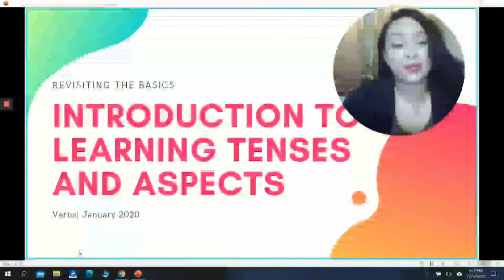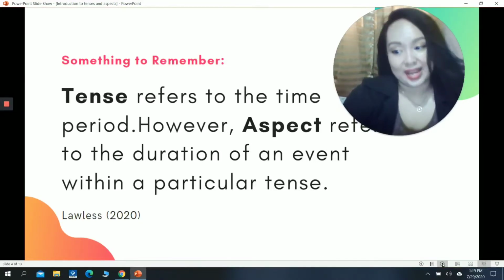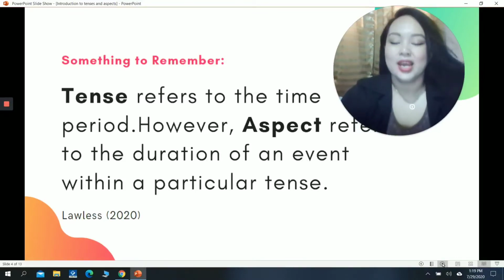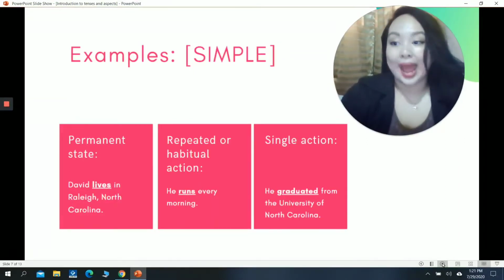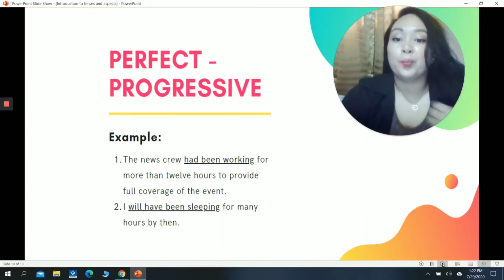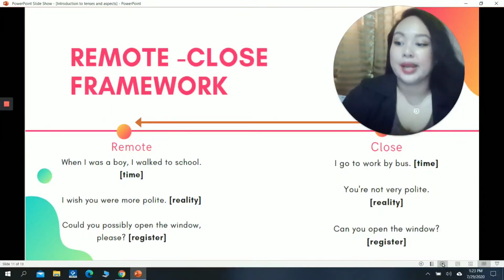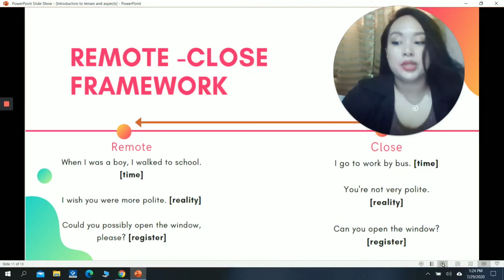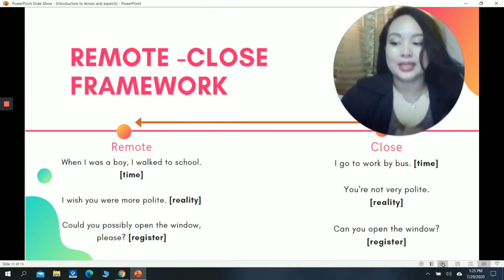Introduction to Tense and Aspects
Short lesson